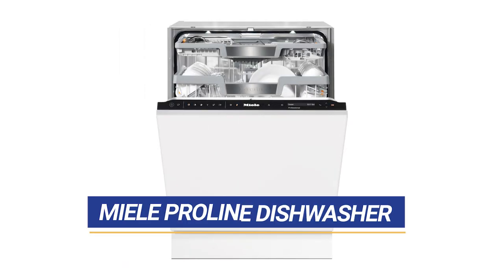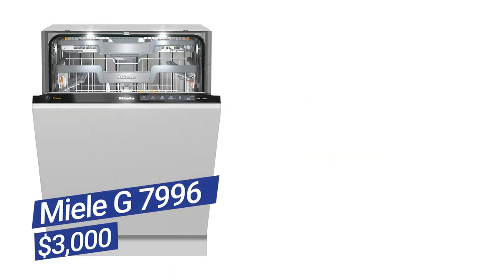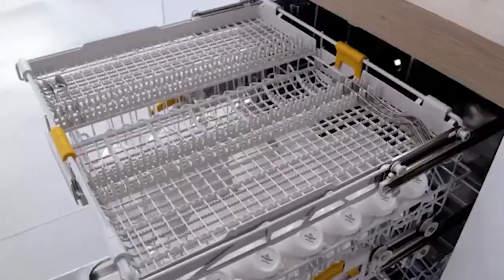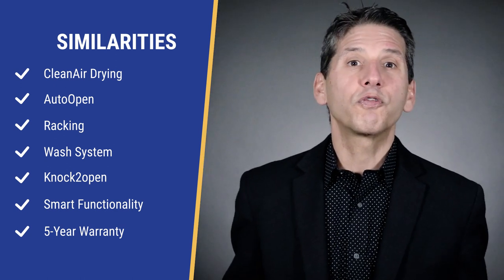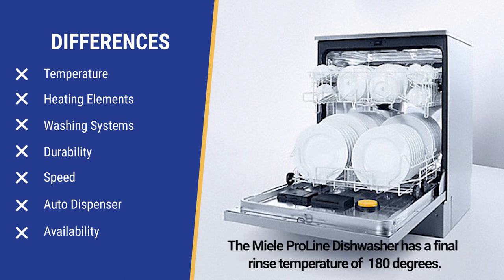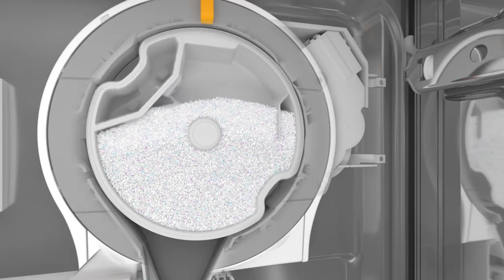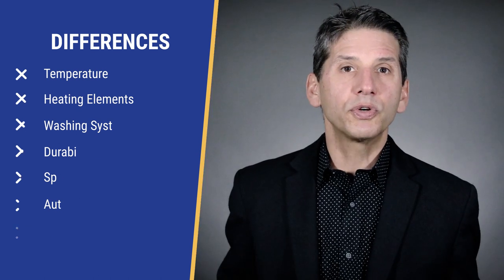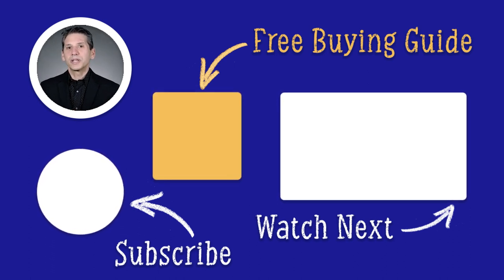Should You Buy the Miele ProLine Dishwasher? | Miele PFD 104 vs. Miele G 7966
Download our FREE Dishwasher Buying Guide with honest reviews of all the most popular brands and updates on new tech and trends:

Note: The correct model number for the G 7000 series dishwasher discussed in this video is
G 7966 and its current price is $3,499.

In this video, you will learn about the best features and a few problems of the Miele PFD 104 ProLine Dishwasher. You will also see a comparison to their best G 7000 model the Miele G 7966. In the end, you will know if you should buy the Miele ProLine Dishwasher.

First, the G 7966 is Miele’s best residential dishwasher priced at $3,499. It is considered the best dishwasher on the market. However, for cleaning and especially sterilizing, the Proline is better than that as you will see. But is it worth $4,250?

So, do you need to spend $4250 for a Miele Dishwasher?  No, you don’t. Clearly, you can buy a G 7000 or premium Bosch and be happy. However, availability on regular Miele and Bosch will be tough for the next two years.

The ProLine is the best dishwasher you can buy. It reaches the same sterilizing temperatures as a commercial dishwasher costing a thousand more.

If you cater out of your home or use the dishwasher frequently, you have the added cleaning power along with most of the best features of the best Miele residential dishwashers. If you are looking for a premium dishwasher, it is a unique alternative mostly because you have few choices.

Whether it's worth $4,250 is for you to decide.

Chapters
0:00 Intro
1:00 Similarities
2:06 Differences
3:41 Key Takeaways